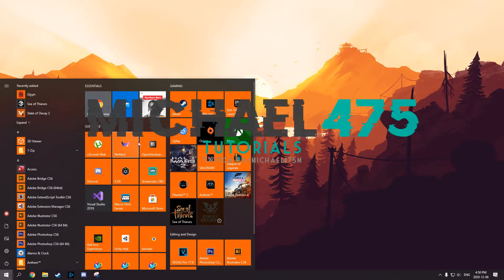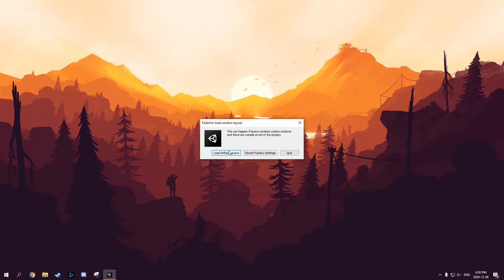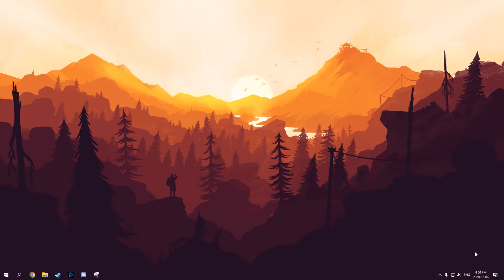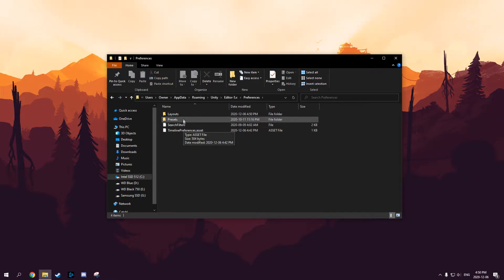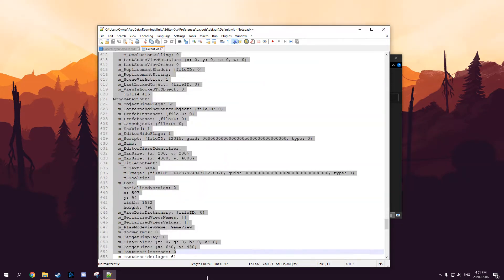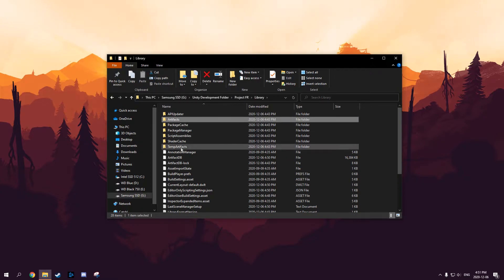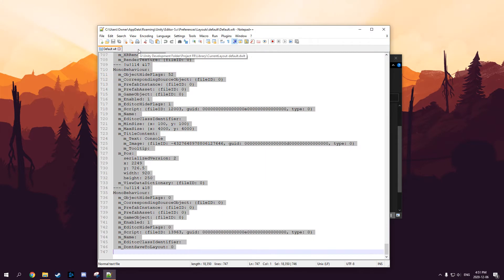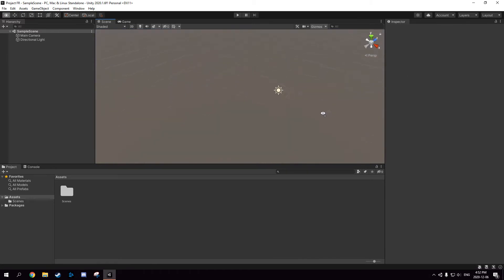How to fix Unity Failed to Load Window Layout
Unity Failed to load window layout (resolved)

I've been having this issue for a few weeks and spent a couple hours troubleshooting it the other day on various forums and this is the solution I've found works best.

The Unity version of this project is 2020.1.6f1 and it is a blank project created 18 minutes before this video was recorded.